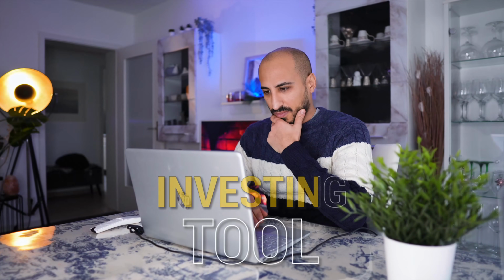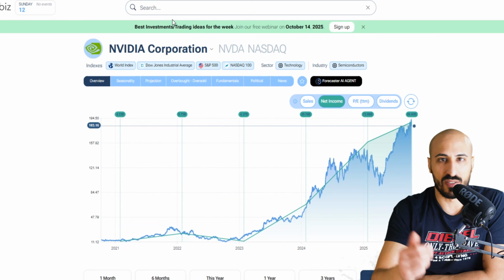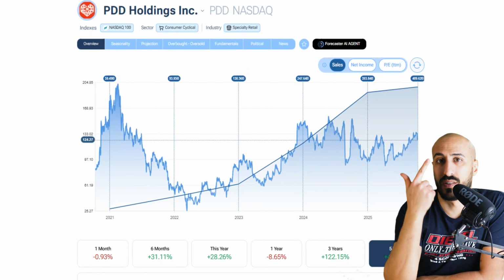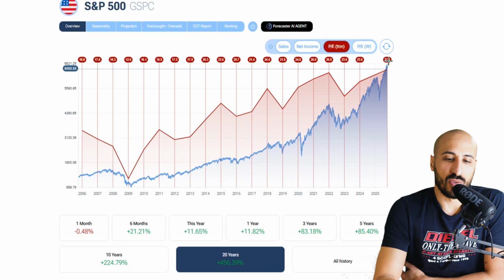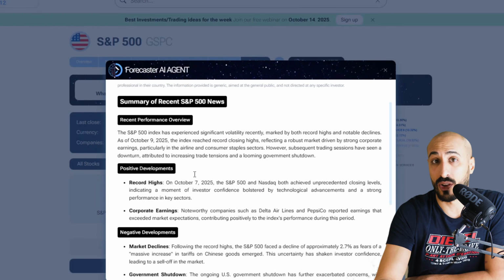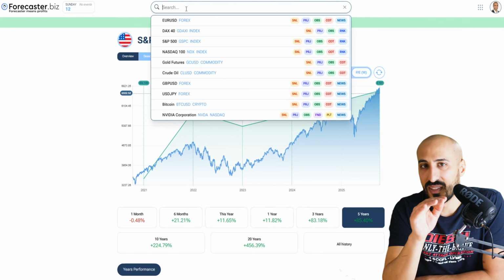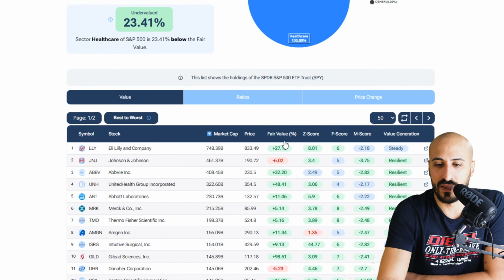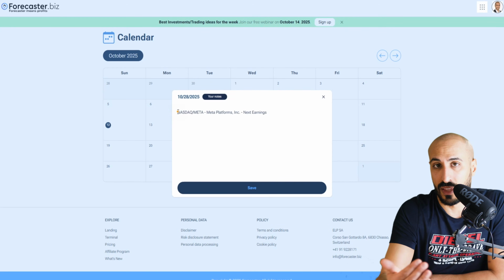I Found the BEST AI-powered Stock Market & ETF Investing Tool - Forecaster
In this video we're going to look into "Forecaster", a really simple to use AI-powered investing tool for stock and ETF Investors, which gives you access to quick data about ETFs, Indexes and Stocks in an incredibly easy way.
The tool recently won an OpenAI award and works similarly to Google, with a search bar that allows you to look for Stocks, Commodities, ETFs, Indexes, making you land on an overview from which you can directly see the price development together with the development of Revenue, Net Income and P/E Ratio.
Moreover you get insights on trades made from the management of the companies and politicians.

Timestamps:
0:00 Intro
0:34 Getting Started
1:59 Feature Overview
2:47 Stock/ETF Overview
5:43 Hidden Gems
8:28 Let’s look at S&P500 and Nasdaq
11:56 AI to Help you Invest
12:49 Correlation and Seasonality
14:01 Overbought - Oversold Stocks
15:43 Breakeven Function
18:02 Ranking
20:18 U.S. Government Tracker
21:18 COT Report
22:02 Calendar

This content is for education and entertainment purposes only. I'm not a financial advisor and I don't provide investment, legal, or tax advice.